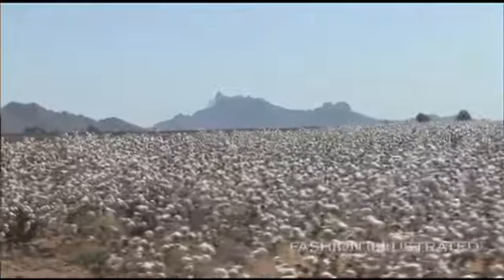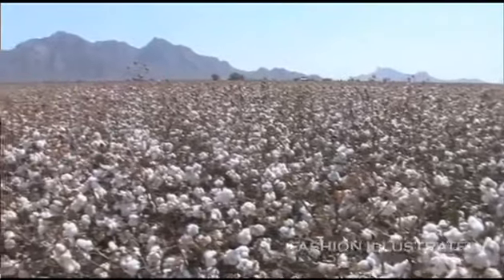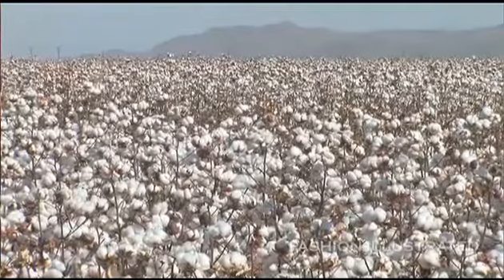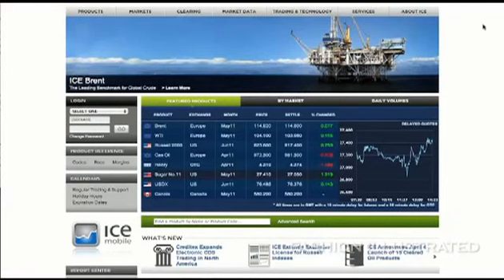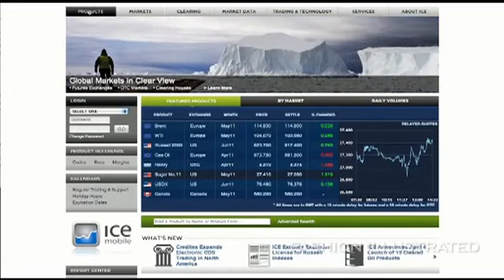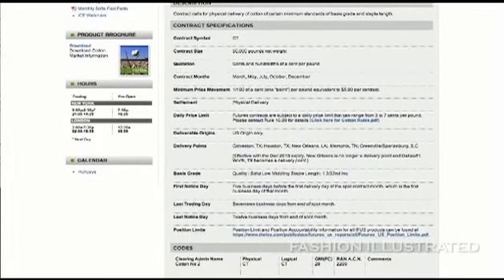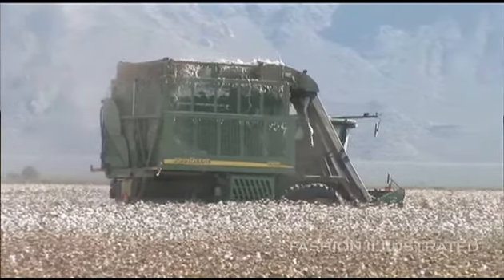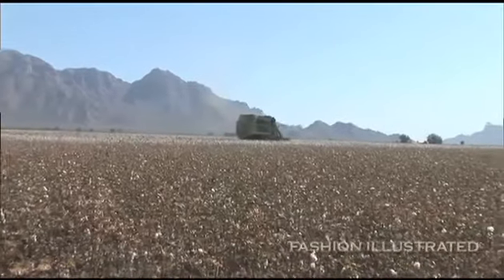Interview with Allen A. Terhaar - Executive Director CCI